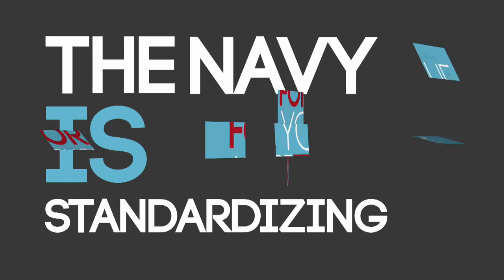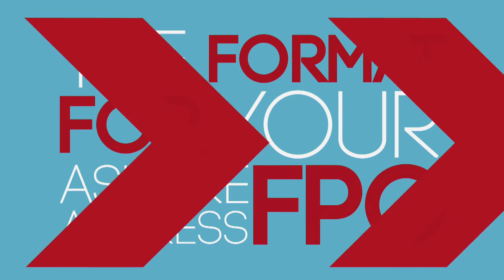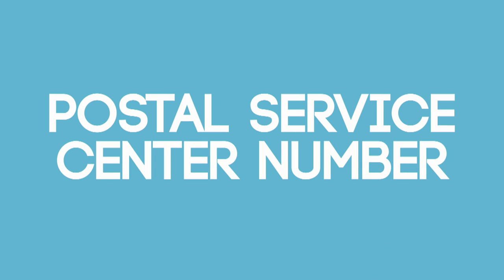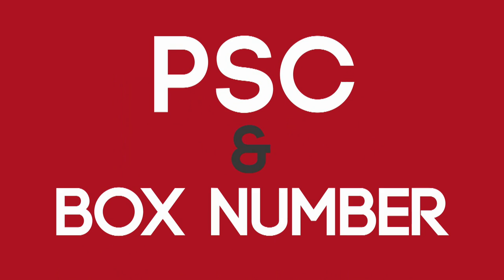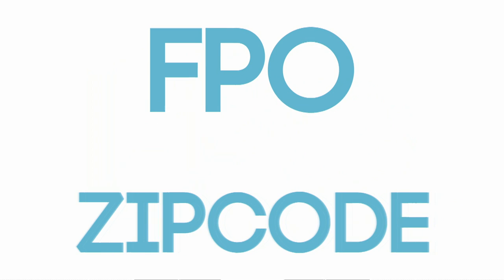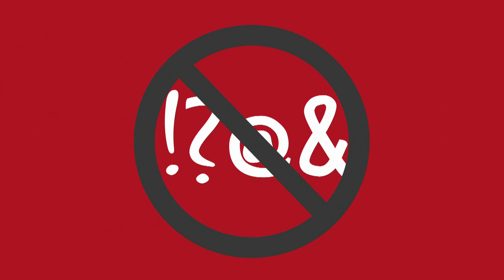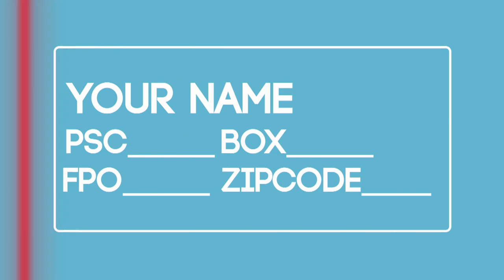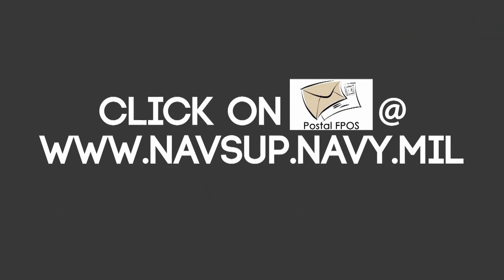Ashore FPO Changes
Navy's ashore FPO address changes effective immediately.